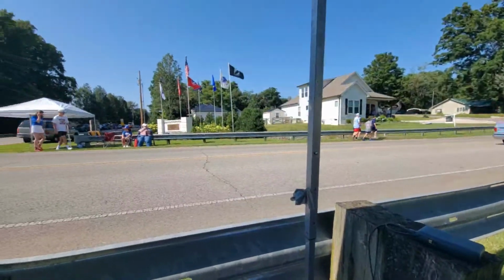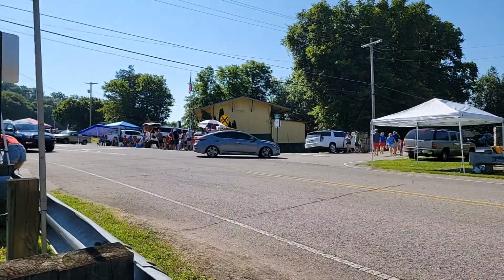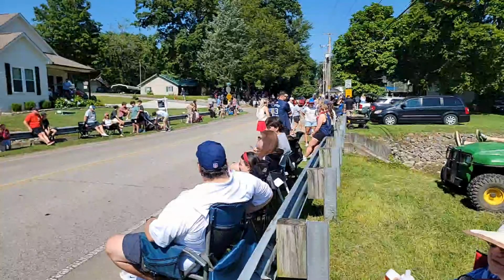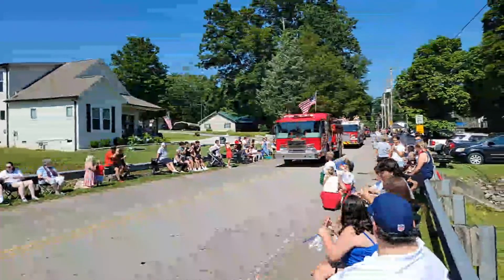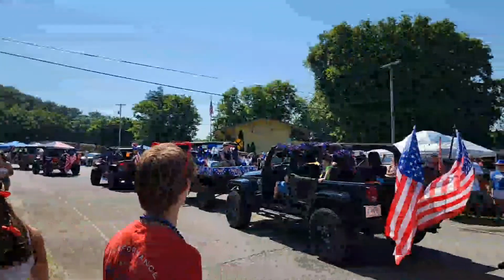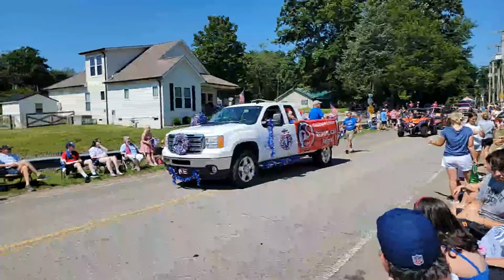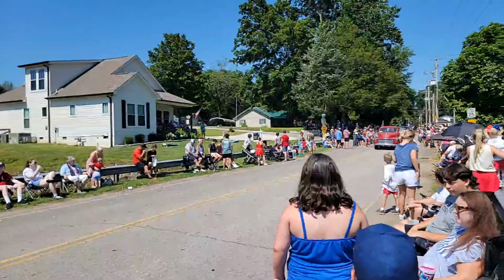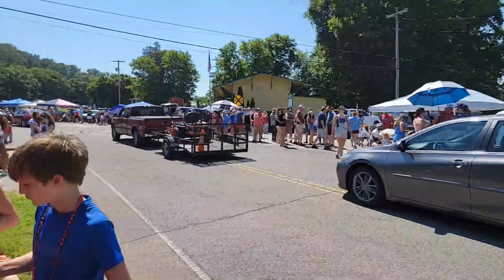🔴 LIVE: 4th of July Parade - Pegram, TN - Livestream - 4 July 2025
Not a Disney stream!  join us as we enjoy the small town Pegram TN Independence Day parade!  Parade starts at 10am CST!

About us:
We are Disney parks lovers from Nashville TN.  When we are not in the parks I spend my time wishing I was by watching as many livestreams as possible!  As part of that project I developed DisneyStreams.com to display all the current livestreams from the parks in one place.  I also have decided when I am at the parks to try my hand at streaming.

Equipment:
Prisim Live Studio
SpeedFusion (Connection Bonding)
Samsung Galaxy S21 Ultra
Hohem iSteady X3 SE Gimbal Stabilizer
iWALK 10,000mAh Magnetic Portable Charger